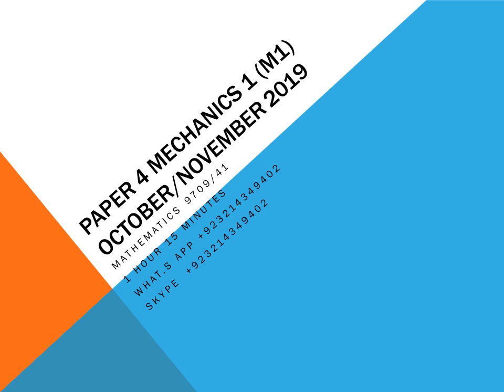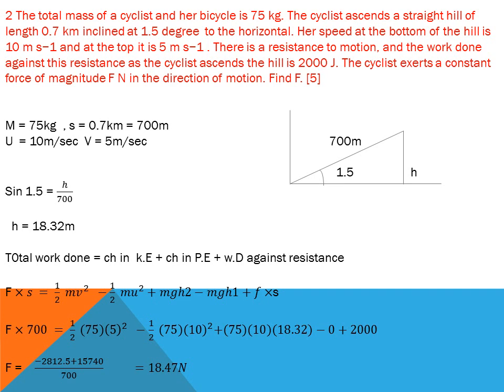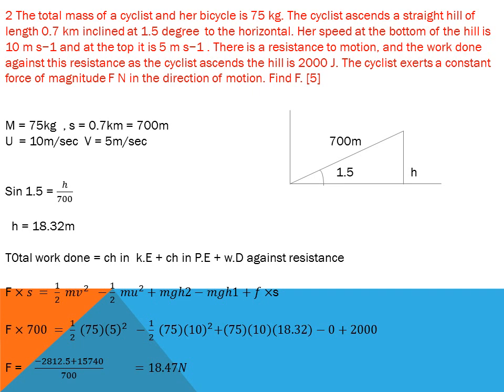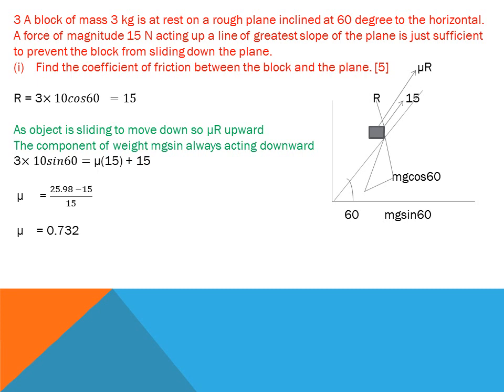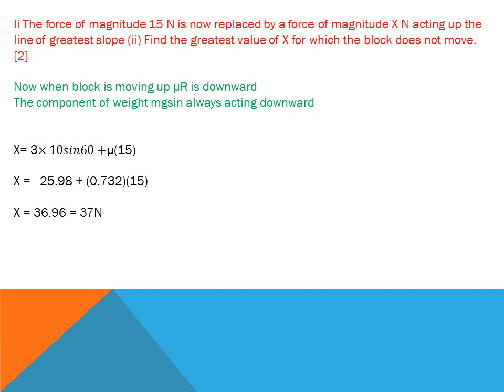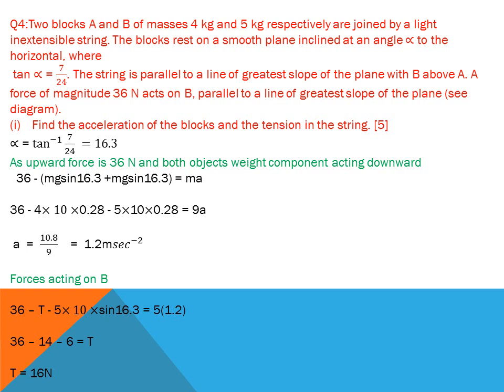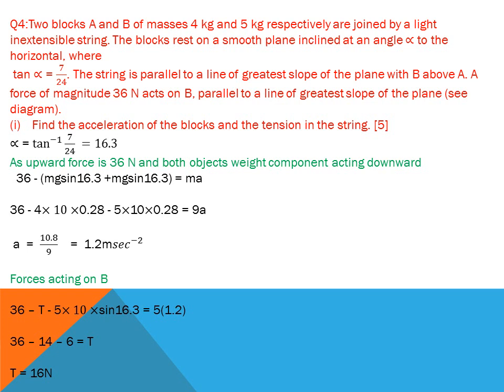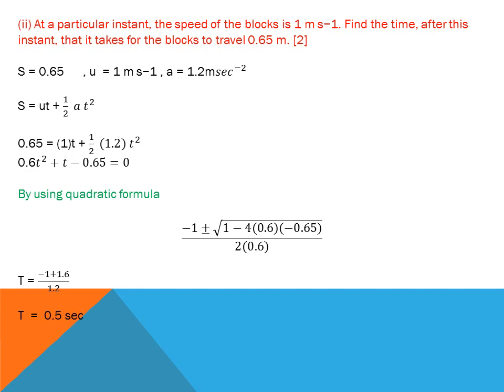Paper 4 Mechanics 1 M1Q1 Q4 October